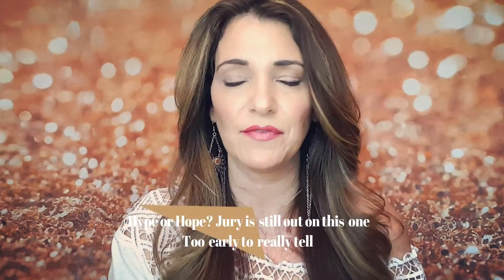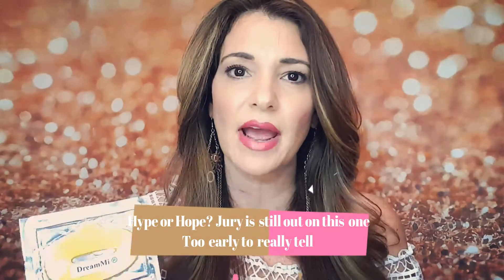24K Gold Collagen Lip Mask | Hype or Hope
24K Gold Collagen Lip Mask | Hype or Hope When I saw these new lip masks I thought I have to try it!   I purchased it myself.  Find out with me if its a HYPE or HOPE!  Does it work for me? Will it work for you?  See a LIVE DEMO and Review.

VERDICT: UNDECIDED SEE VIDEO FOR FULL THOUGHTS. I am independent AVON Sales Rep. I am not sponsored to do videos all opinions are my own.

Product in Video: DreamMi 20 piece Collagen Lip Masks

Lisa Monoson Avon National Leader SE Regional Makeup Maven
  Avon Selling Avon Online, Sell Avon , Buy Avon , Beauty Reviews

Not yet a rep Looking to Sell Avon Online join our team CODE LMONOSON if asked
Let me know asap once you are started!

Here is the most current coupons that can be used on my AVON store Lisa Monoson

$$$$Are you tired of JUST getting by? Need additional income?$$$$
Work Avon around your life!! Be your own boss! CODE LMONOSON if Asked!

10 REASONS WHY YOU NEED TO JOIN AVON!!
1. Credit cards are maxed out!
2. The electric bill is late!
3. The car needs work!
4. Your kid wants to play sports!
5. You hate your j-o-b!!
6. LOW START UP! For the cost of dinner you can start your Avon business!!
7. Free website
8. ASK about $1000 in your 1st 90 days program
9. FREE Training
10. Set your own hours and schedule! BE your OWN Boss

CODE LMONOSON National Team all over the USA! Know someone who could use some extra $ please share this information with my links on social Media. Thanks, Lisa Monoson